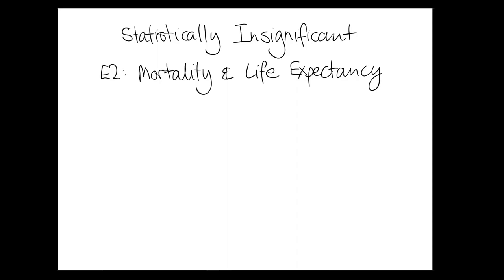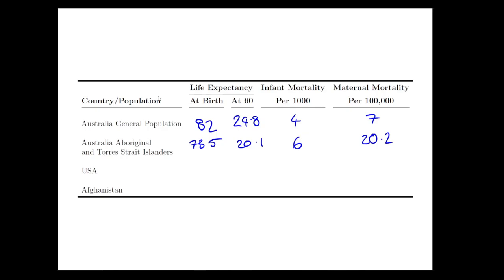E2: Mortality and Life Expectancy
A slightly morbid episode about mortality and life expectancy. We dig into how life expectancy is calculated, why you probably wouldn't be dead at 45 in a Medieval society, then talk about a way of considering the lethality of the COVID pandemic which doesn't just include people who were infected by the virus.